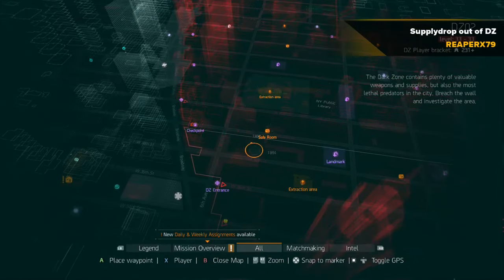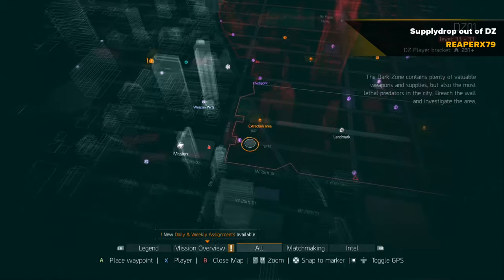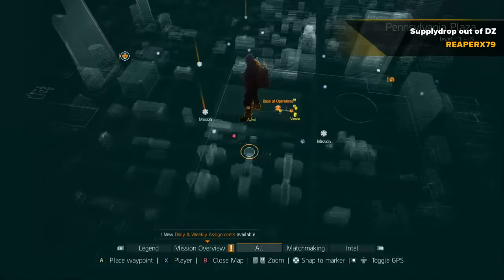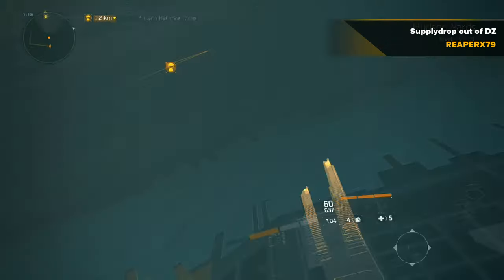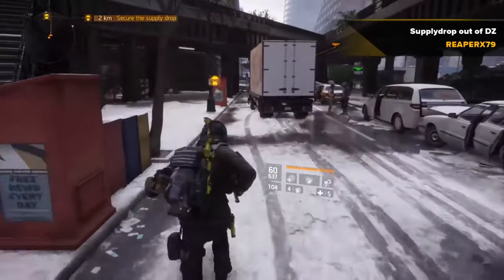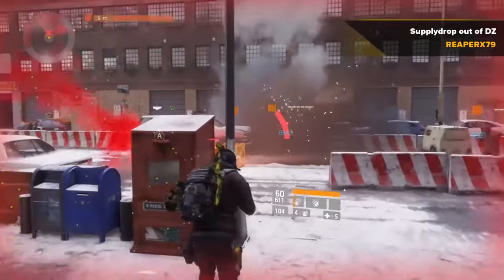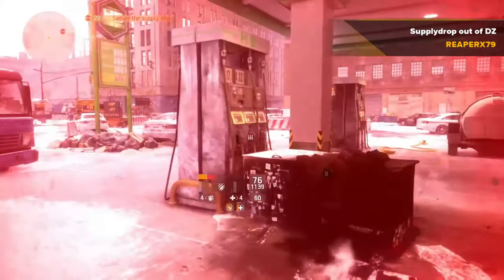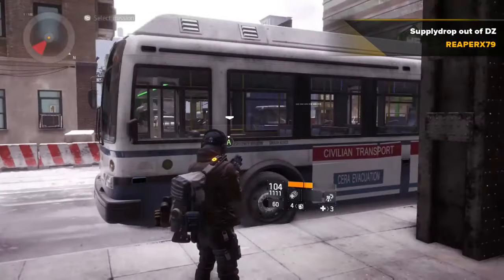The Division - Supply Drop Lands Outside Of DARK ZONE!!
SUPPLYDROP OUT OF DZ